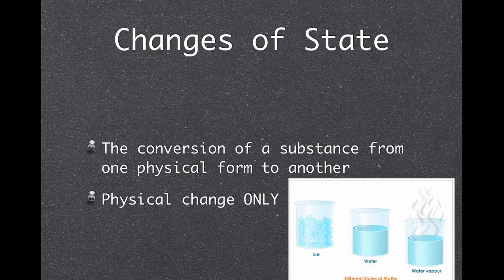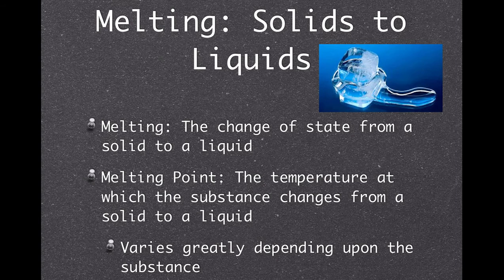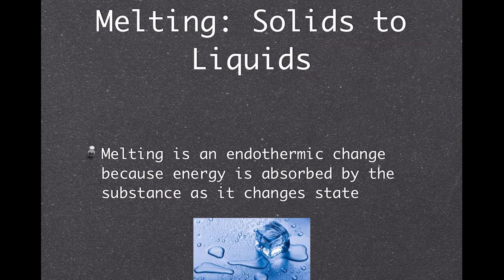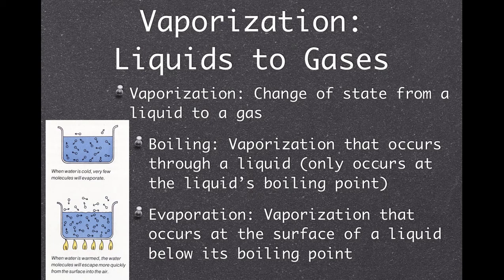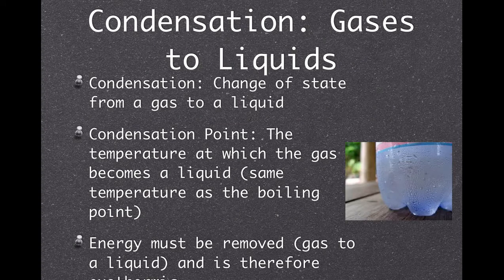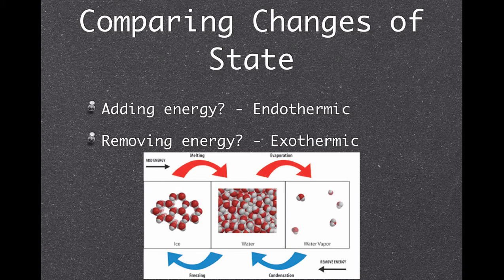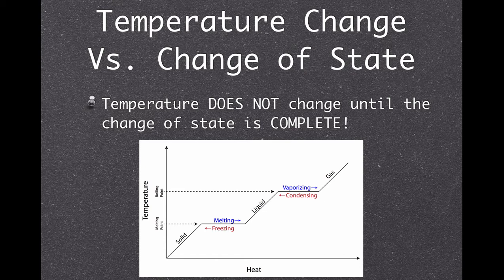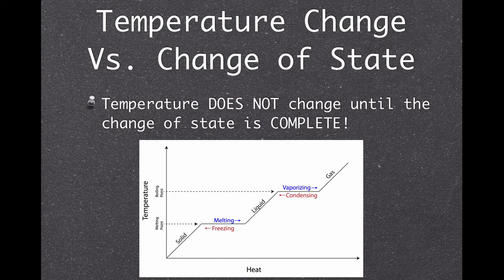Changes of State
Table of Contents:

00:08 - Changes of State
00:33 - Energy and Changes of State
01:10 - Energy and Changes of State
01:23 - Melting: Solids to Liquids
02:07 - Melting: Solids to Liquids
02:21 - Freezing: Liquids to Solids
02:40 - Freezing: Liquids to Solids
02:50 - Vaporization: Liquids to Gases
03:38 - Pressure and Boiling Point
04:11 - Condensation: Gases to Liquids
04:46 - Sublimation: Solids to Gases
05:22 - Comparing Changes of State
06:08 - Temperature Change Vs. Change of State